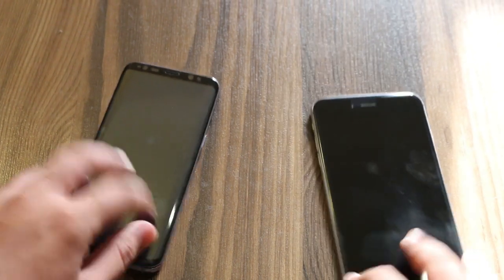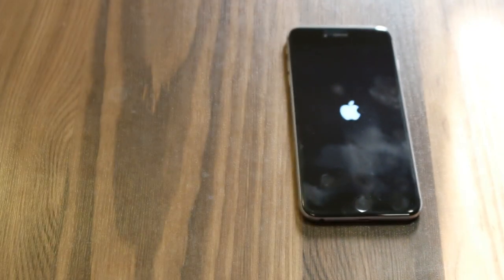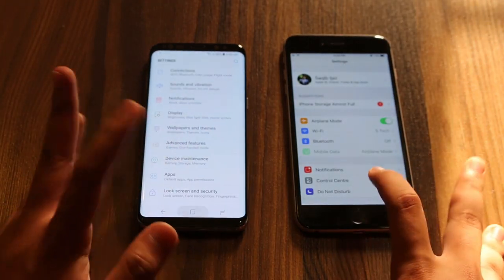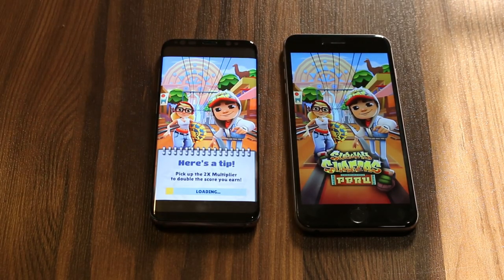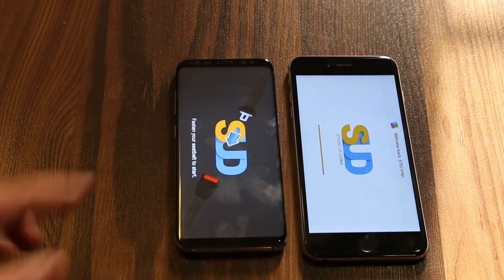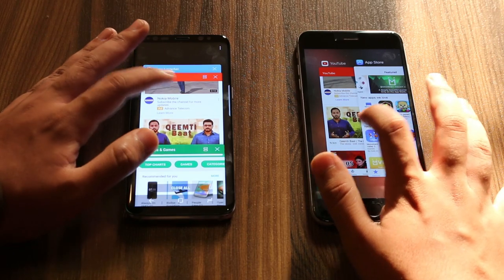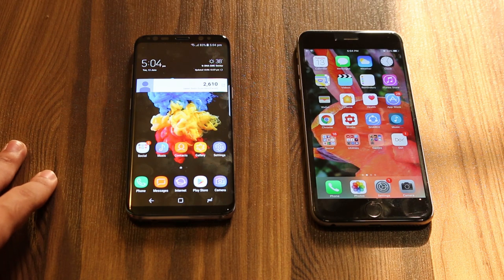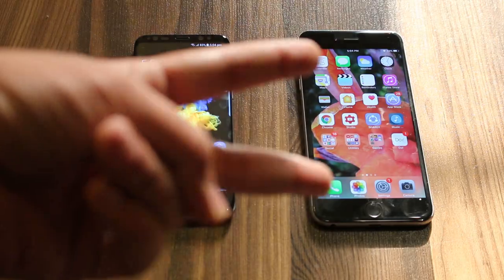Samsung Galaxy S8 vs iPhone 6 Plus Speed Test!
This is Sabeeh Saqib. In this video I will be doing a speed test between the Samsung Galaxy S8 and the iPhone 6 Plus!

This music has been added under Creative Commons and does not infringe someone's rights.